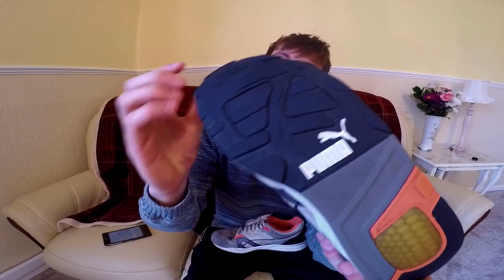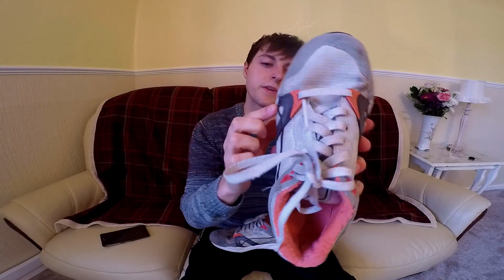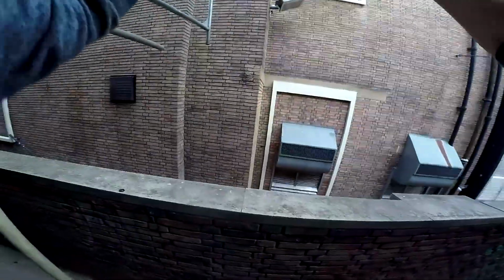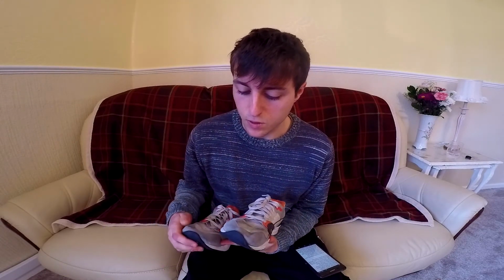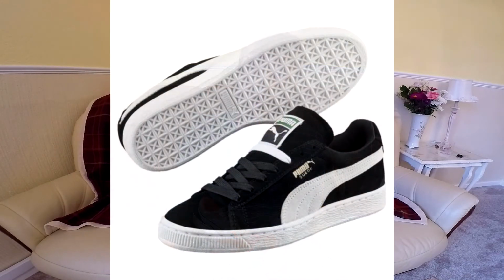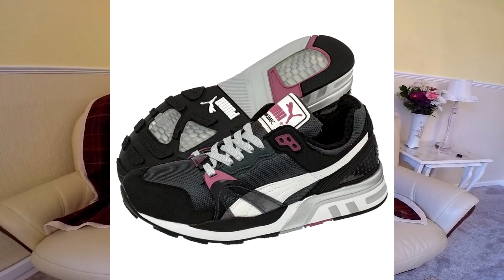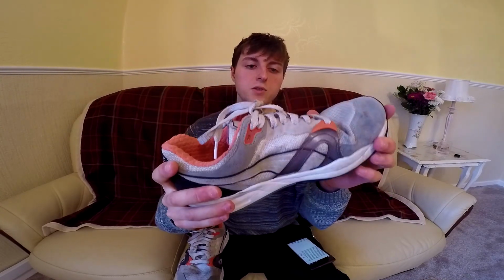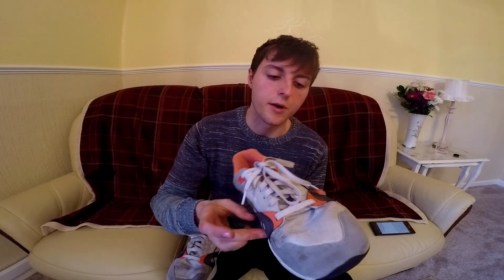Puma Trinomic XT 1 - Parkour Shoe Review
Let's see how well the Puma Trinomic does against parkour... the results are in!